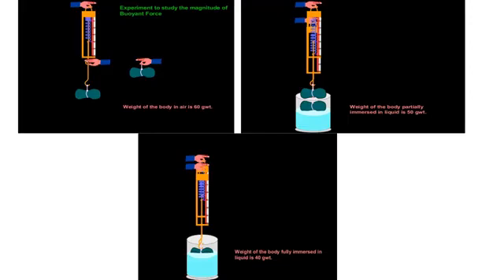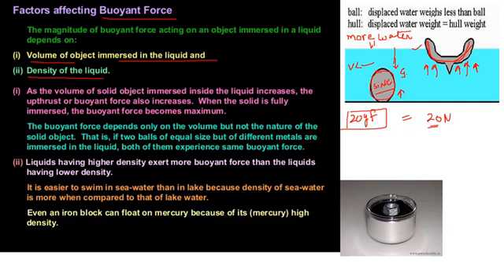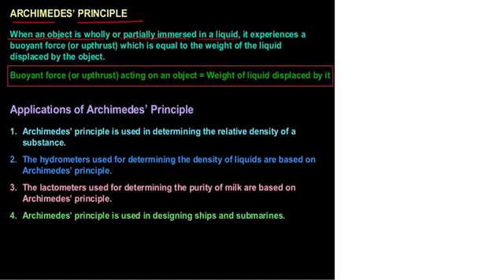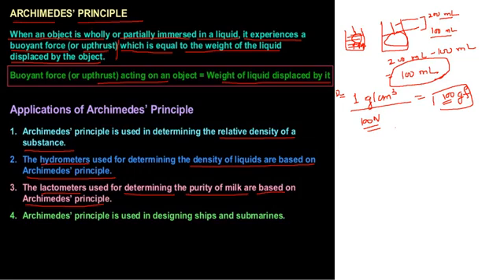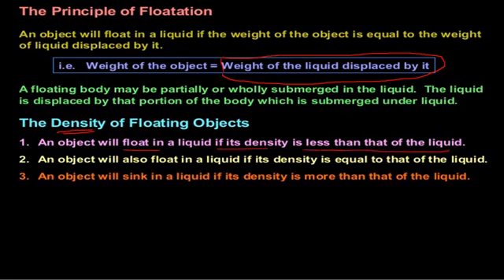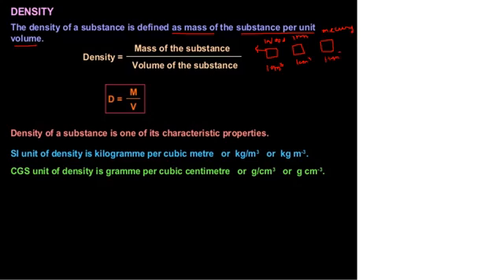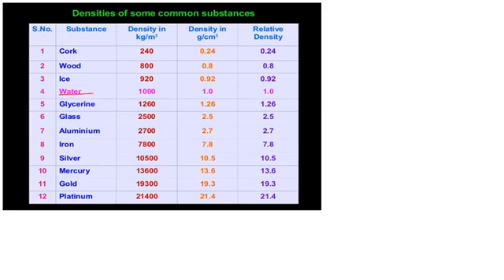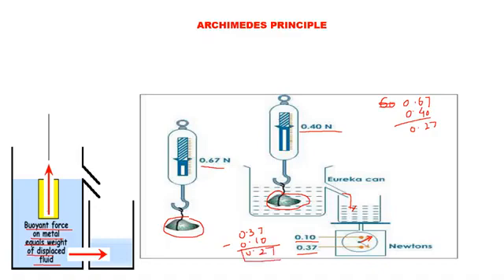Grade 9 Physics, Gravitation, Date:11-08-21